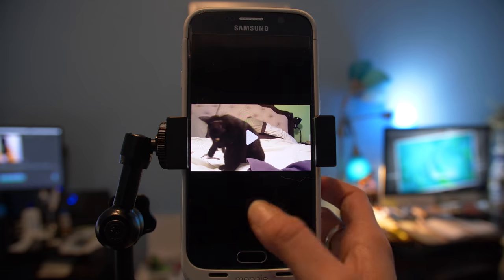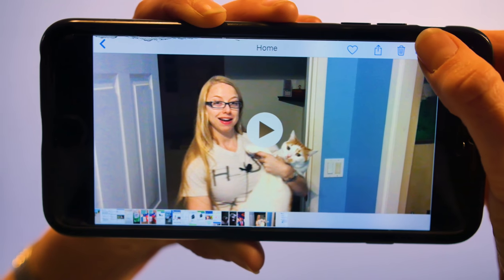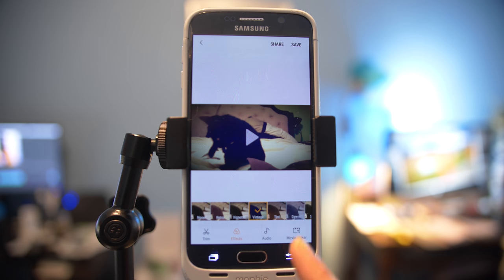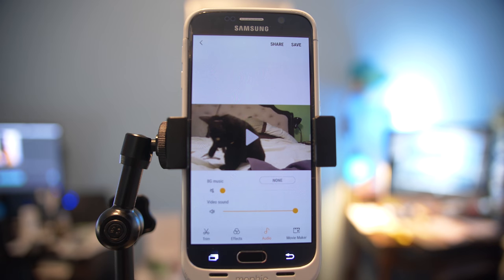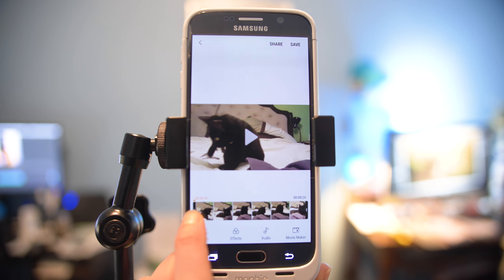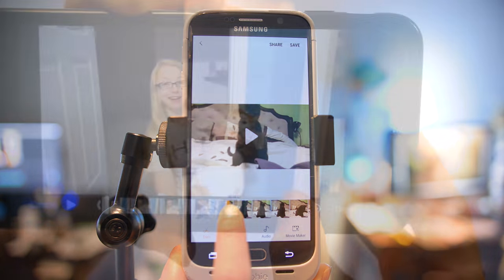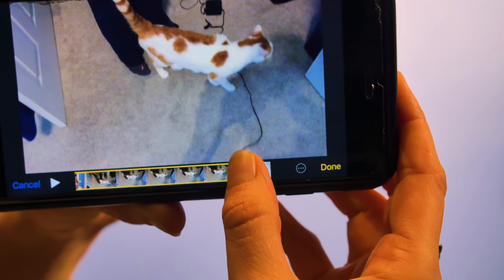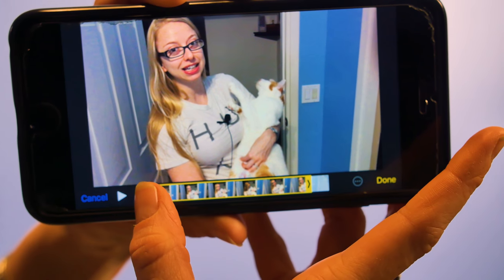How to edit with your Iphone or Android- Basic Trimming with Your Phone -4K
Do you record with your phone? Do you know how to trim with your phone? Watch this video! Watch your videos edited for you? Ask us about our DIY editing deals

Today we’re going to talk about a super simple, consumer can do editing. First if you haven’t make sure to subscribe to our channel and click on the bell to get notified when a new video is uploaded so you can be empowered right away to keep up with your video marketing. So more than likely when you’re starting out you’re using your phone to record your videos, which is great. You may have invested in a tripod, lights and a mic and everything looks great however there is always that rough start and end from pressing record. Well today you’re going to change that forever. On every camera video app there is a feature to trim. If you have an android you’re going to look for the pencil and it may even say “edit”, and if you have an iphone, click on “edit” on the top right. For Android you have an option to add some filter effects, as well as adjust the audio and add basic background music, however today we’re talking about trimming. By clicking on the bars on the end you can then trim the beginning and end to have a clean video. For Iphones, it’s the same however you’ll see a yellow bar go around the whole timeline. Now you’ll have a clean video with no odd start and stop reactions. To help you be more successful with this, make sure to smile for a 3 count at the beginning and end of your videos. This will be an easy que for you to look for when finding the spot to trim to. Have a great time creating videos and stay engaging!